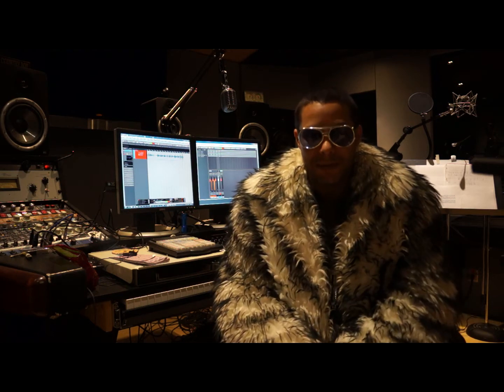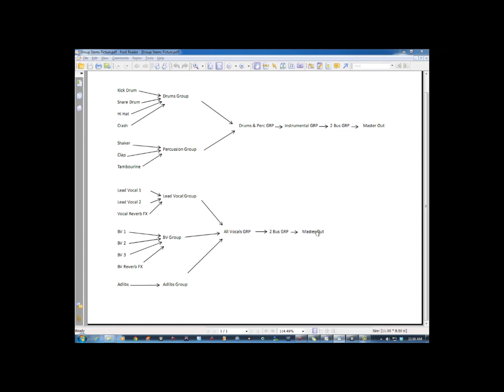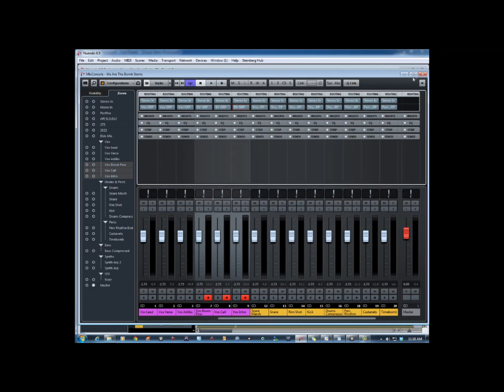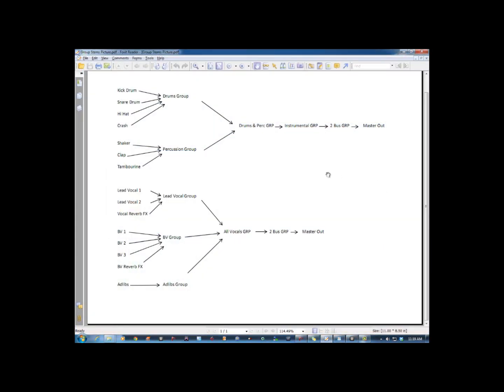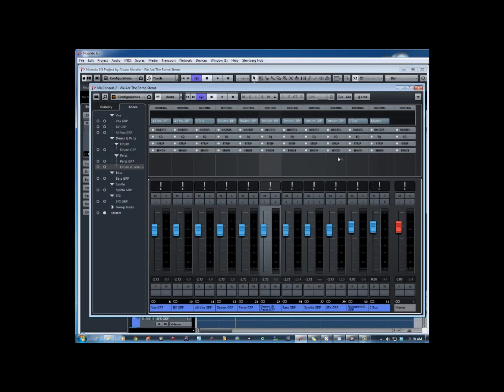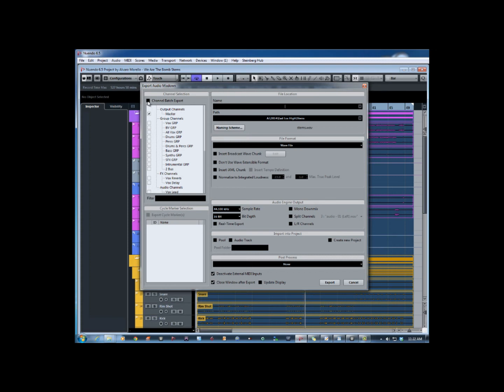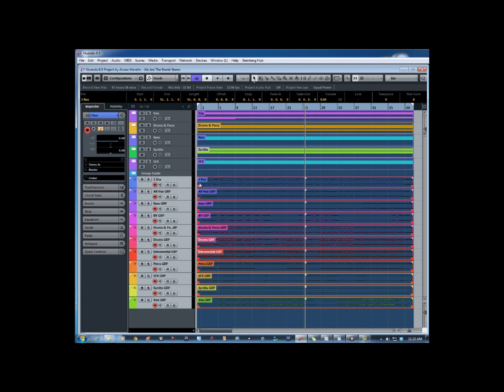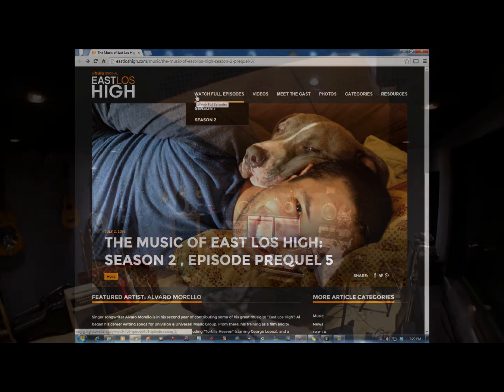Tracking Out Beatz: Rendering Stems or Splits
How to track out beats: aka Stems or Splits. You can download the contract for the project and the routing charts here: